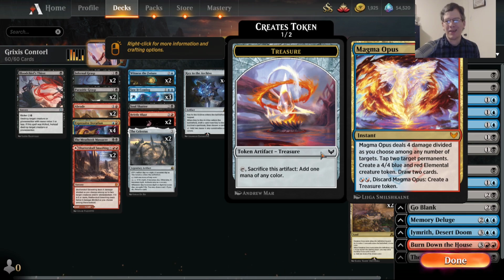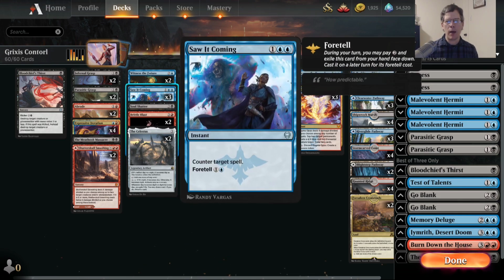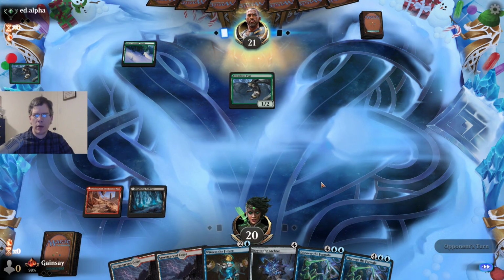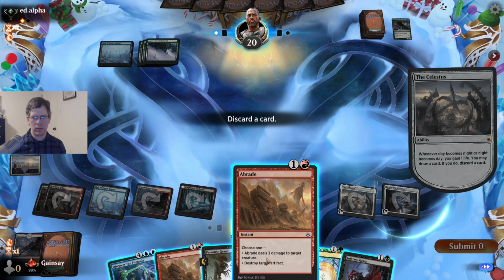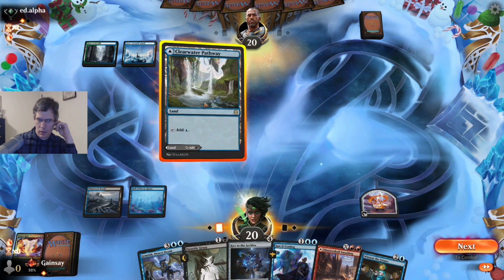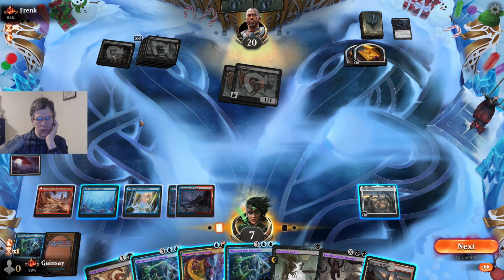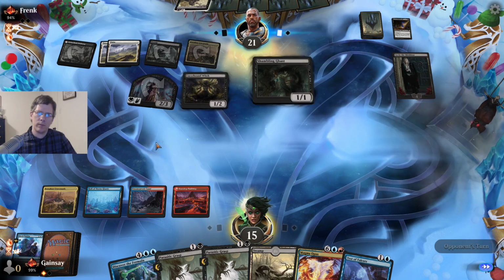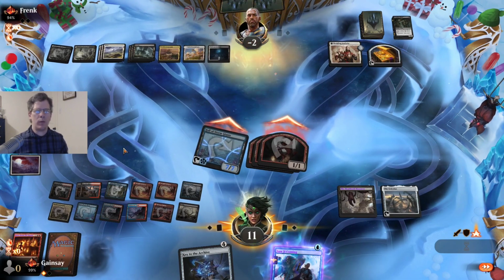Alchemy | Grixis Control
0:00 Deck Tech
20:24 Match One
44:54 Match Two

Deck
3 Discover the Formula (Y22) 15
4 Haunted Ridge (MID) 263
2 Blightstep Pathway (KHM) 252
3 Saw It Coming (KHM) 76
1 Bloodchief's Thirst (ZNR) 94
1 Burn Down the House (MID) 131
2 Abrade (AKR) 136
2 Parasitic Grasp (VOW) 123
2 Witness the Future (VOW) 90
4 Expressive Iteration (STX) 186
2 Brittle Blast (Y22) 37
1 Soul Shatter (ZNR) 127
4 Key to the Archive (Y22) 59
1 The Meathook Massacre (MID) 112
2 Hall of Storm Giants (AFR) 257
4 Shipwreck Marsh (MID) 267
3 Clearwater Pathway (ZNR) 260
2 Forsaken Crossroads (Y22) 63
4 Stormcarved Coast (VOW) 265
1 Swamp (M19) 269
2 The Celestus (MID) 252
2 Shatterskull Smashing (ZNR) 161
3 Riverglide Pathway (ZNR) 264
2 Infernal Grasp (MID) 107
3 Magma Opus (STX) 203

Sideboard
3 Malevolent Hermit (MID) 61
2 Parasitic Grasp (VOW) 123
2 Duress (M19) 94
1 Test of Talents (STX) 59
2 Go Blank (STX) 72
1 Iymrith, Desert Doom (AFR) 62
1 Burn Down the House (MID) 131
1 Memory Deluge (MID) 62
1 The Meathook Massacre (MID) 112
1 Bloodchief's Thirst (ZNR) 94